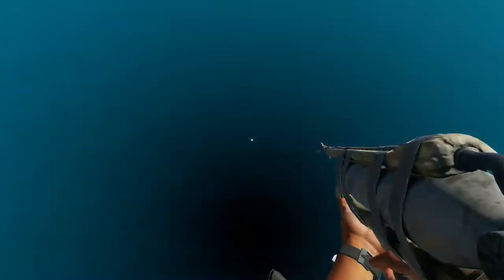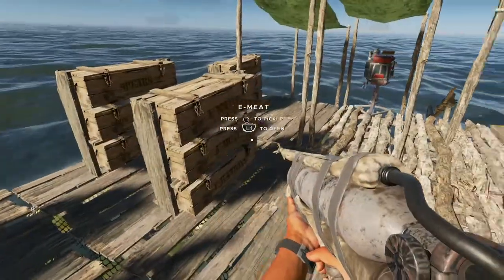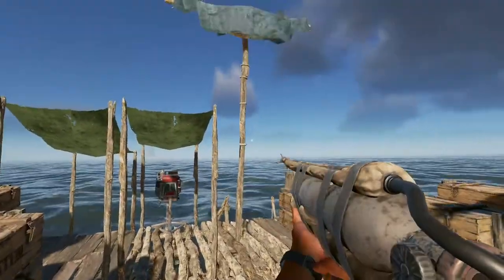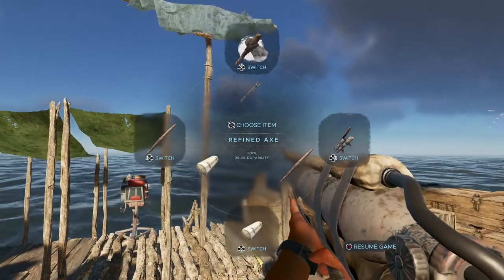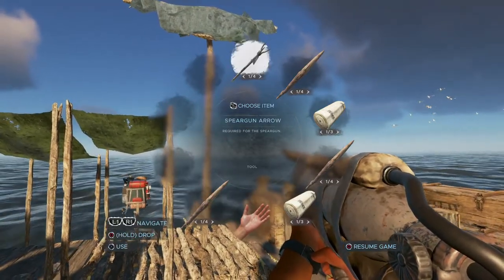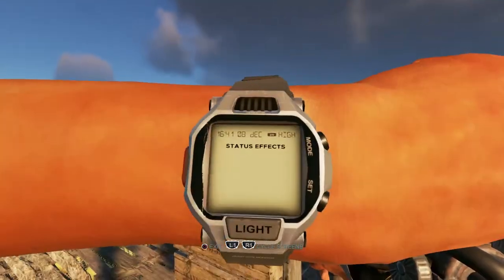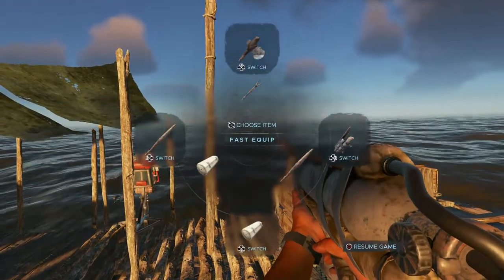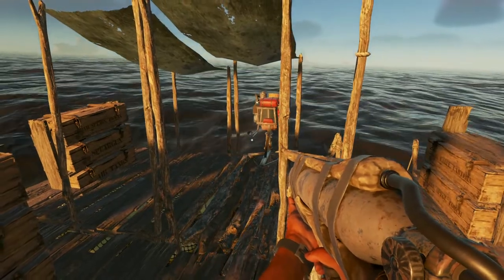Stranded Deep. Killing Lusca the Great. Gear Set-up: Speargun, bandages, axe.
On D-pad. Up: Refined Axe. Right: Speargun (48 speargun arrows, 24 per inventory slot). Down: Bandages (brought 12, used 5). Left: Crude Spears (did not need). Speargun arrows cost one stick and one lashing (4 fibrous leaves) each. 48 speargun arrows require 192 fibrous leaves, but it's worth it. I beat the boss in five minutes or less. Fight Lusca while underneath your raft; fighting from the buoy was a death trap for me.